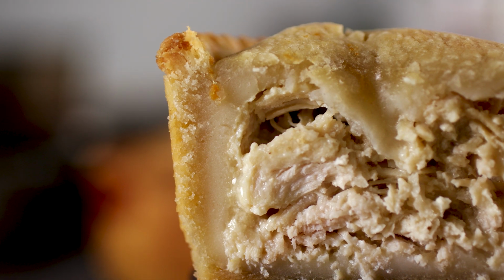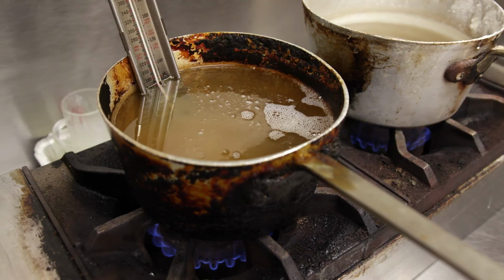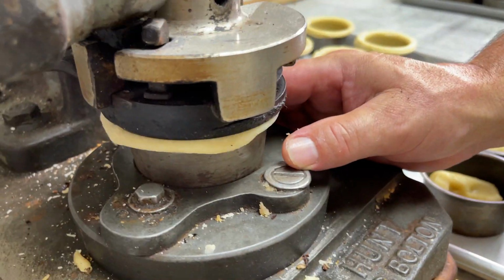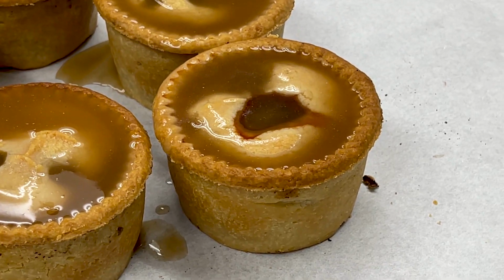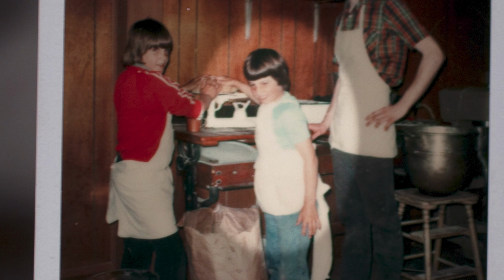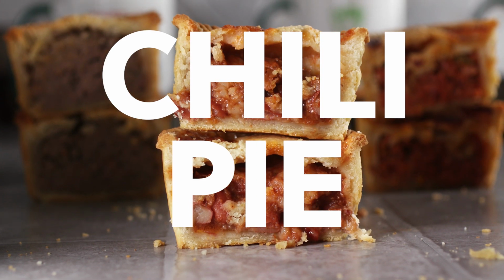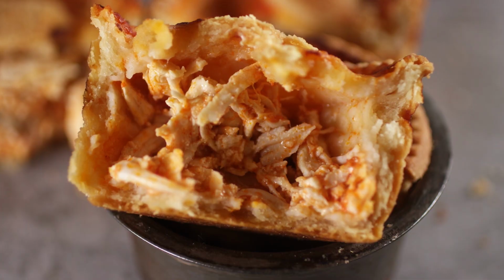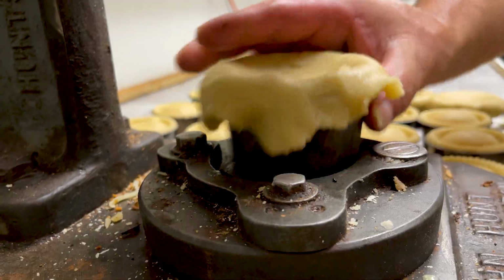Hartley's Original Pork Pies in Fall River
"Hartley's is comfort food. We've been making pork pies for 121 years... with a nice crispy crust with a delicious filling with gravy". Don't miss the Chourico Pie, Chili Pie, and Buffalo Chicken Pie.